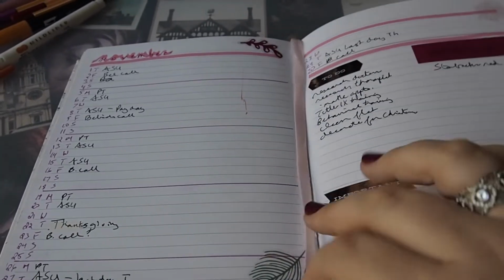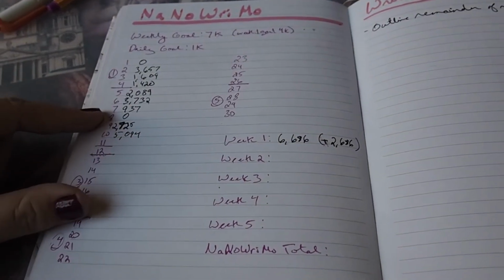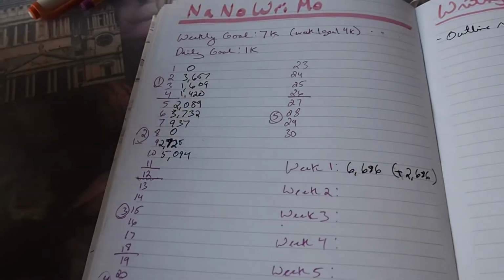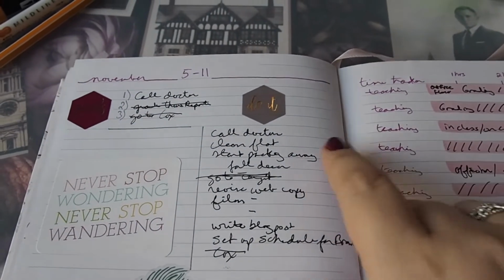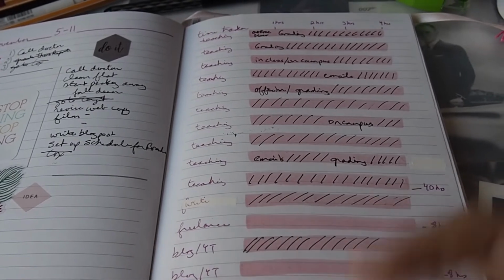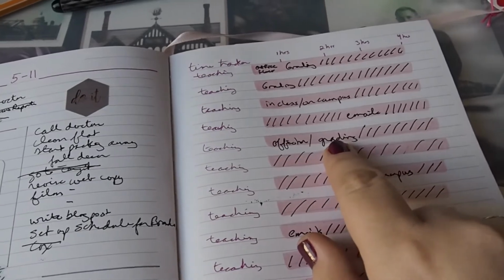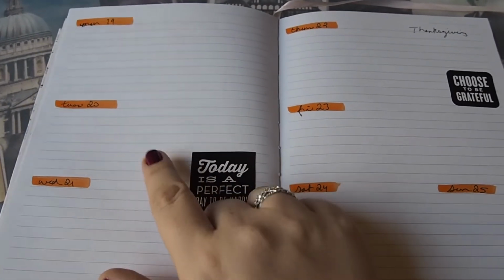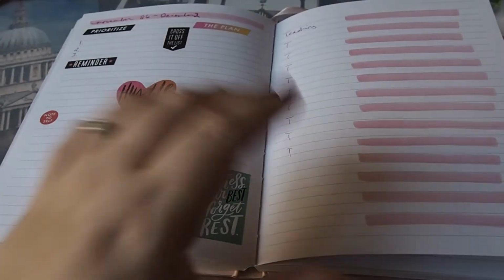November Plan With Me | Bullet Journal | 2018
OPEN ME!: We're more than a week into November but I've made some changes to my bullet journal this month that I really wanted to share. Adding a time tracker to each week and a tracker spread for NaNoWriMo. I hope you enjoy! :) xx

Let’s connect!